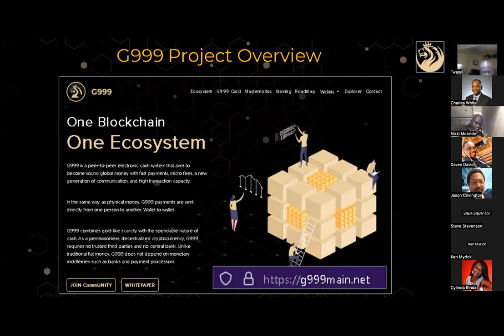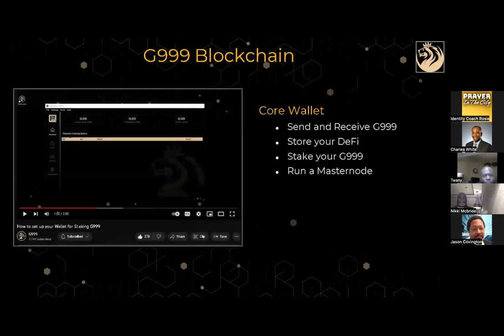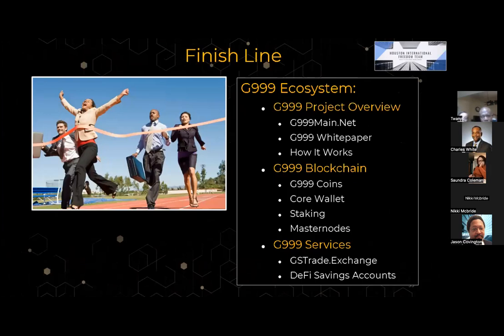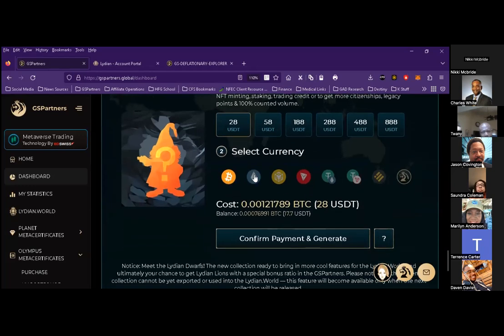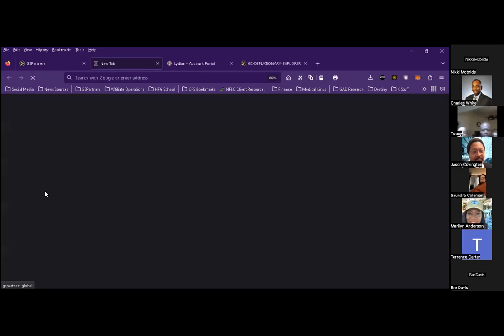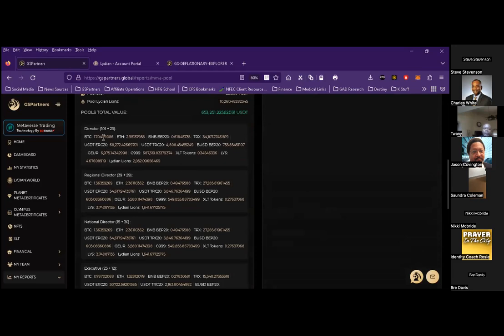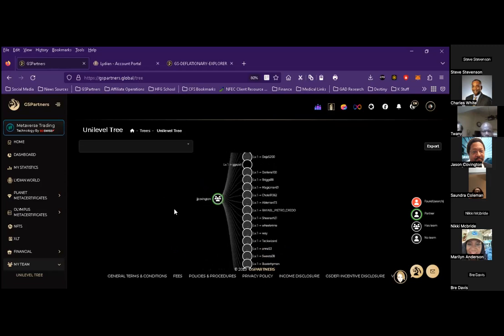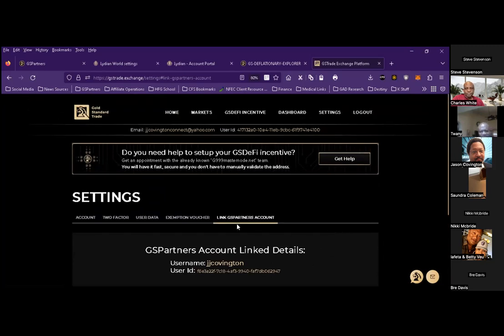Freedom Rising Team Training. February 8, 2023. Ecosystem Overview